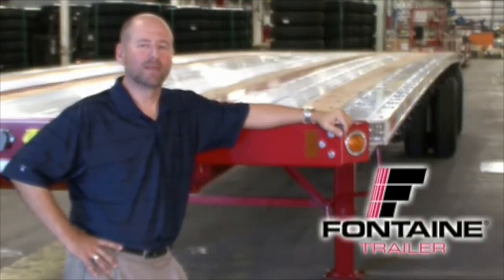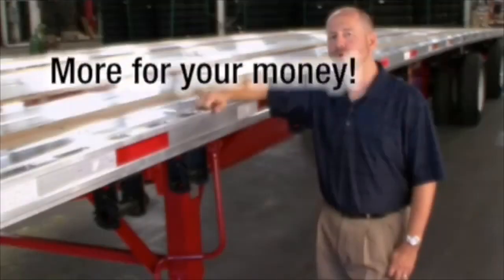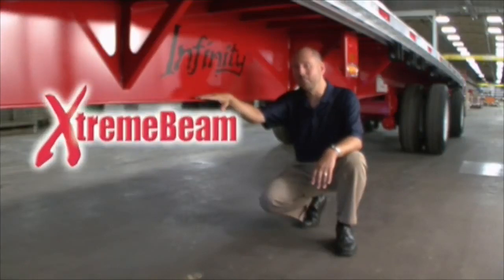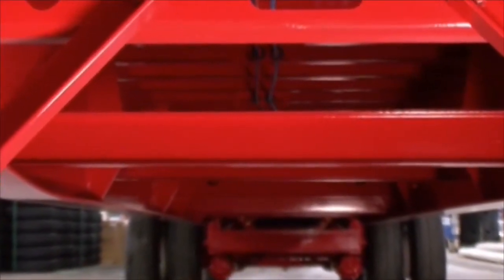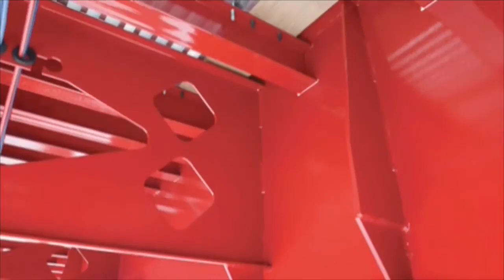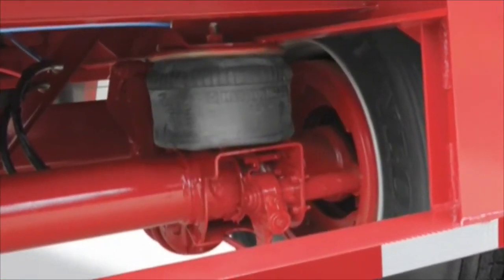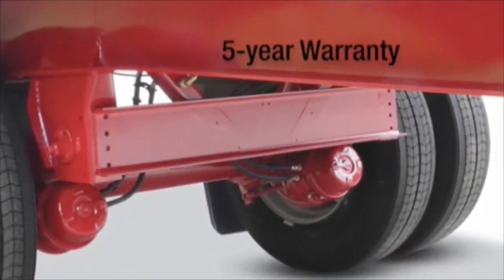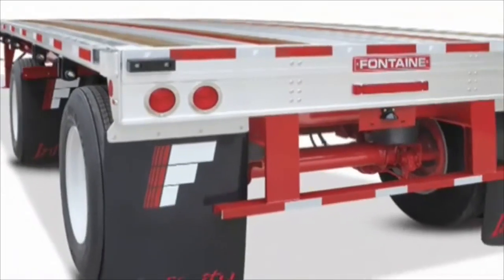Fontaine Infinity Flatbed Tour! - TNT Sales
Fontaine Infinity Flatbed Tour! - TNT Sales The Biggest LowBoy Dealer in the USA! Call for Prices Today! Over 130 New and Used Units In Stock and Prepped and Ready for Sale Today. Flatbeds, Drop Decks, Double Drop Decks, RGN's, Heavy Haulers and LowBoys!

Fontaine is the #1 manufacturer of platform trailers in North America. Their high quality standards, durability and innovation have kept them in that position.